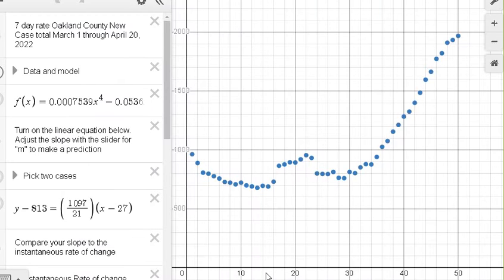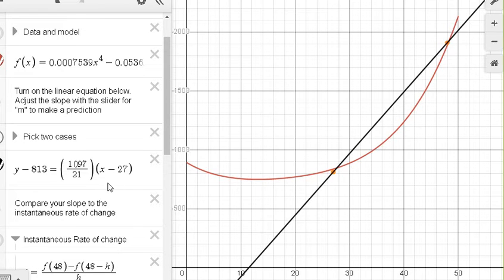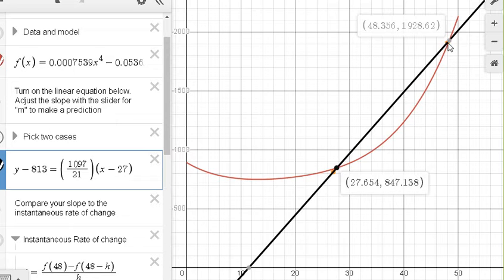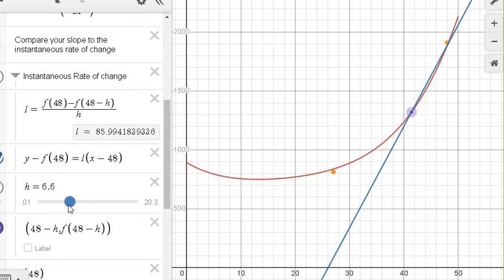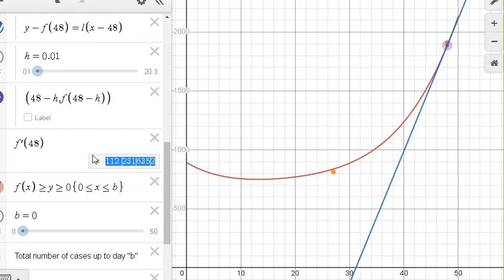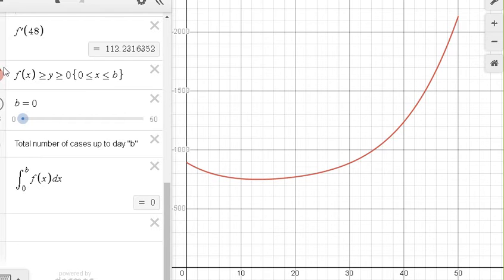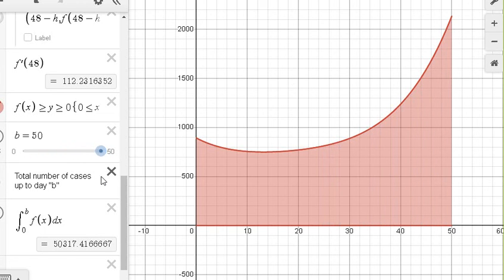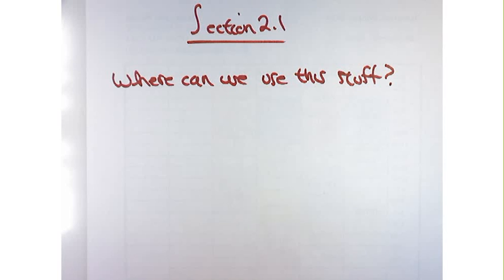Section 2.1 intro to calc (Summer 2022)